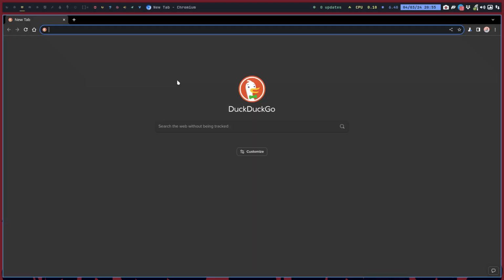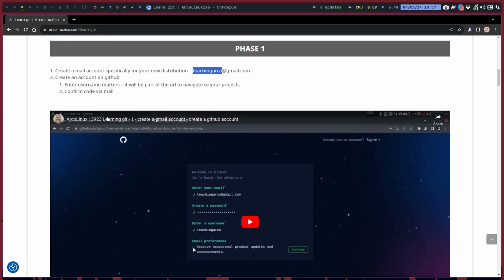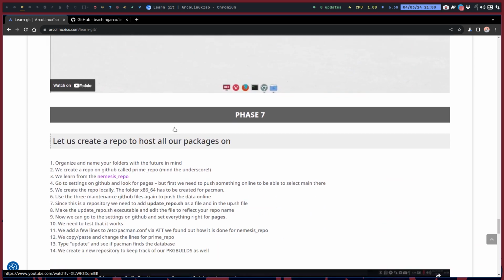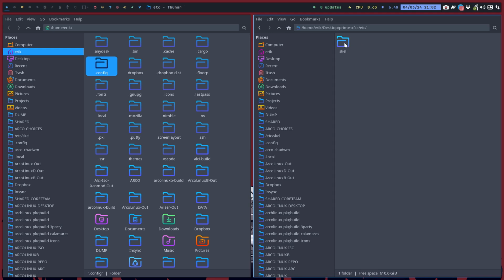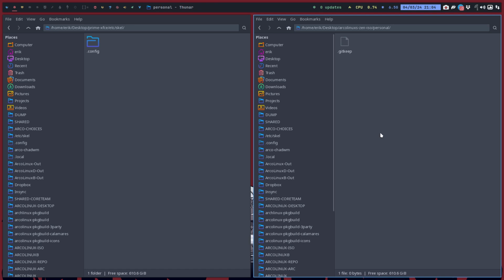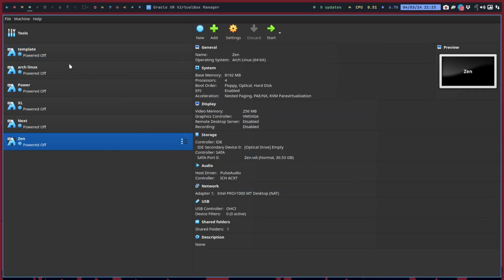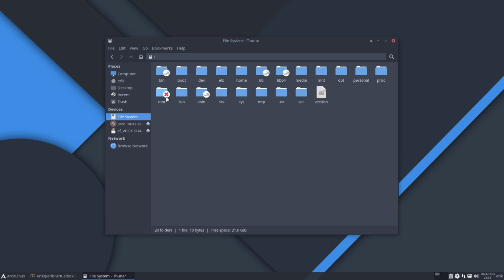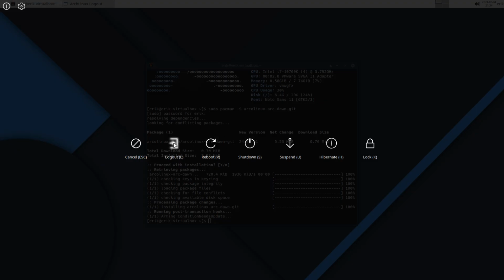ArcoLinux : 3932 Building an ArcoLinuxS iso with prime xfce package content in /personal folder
this article as a result of this article